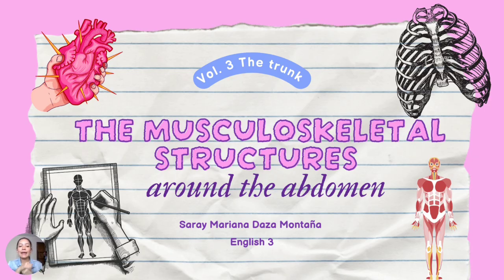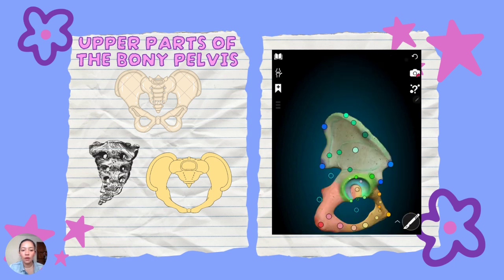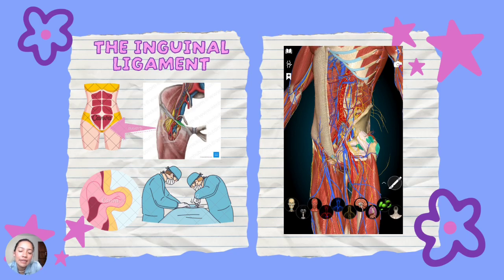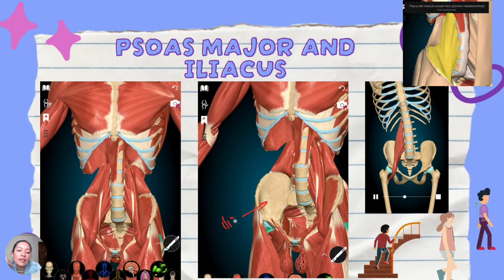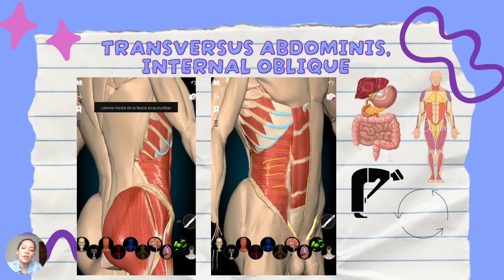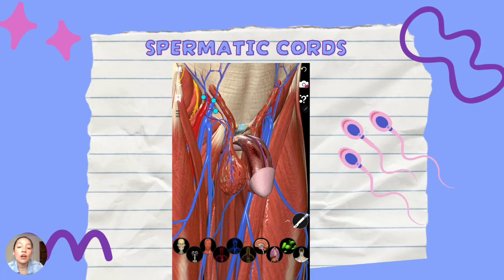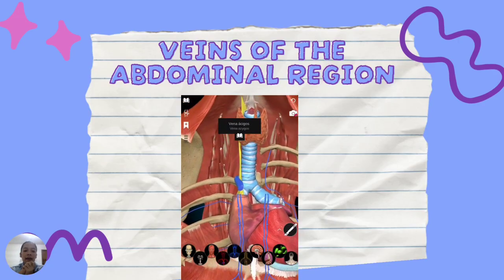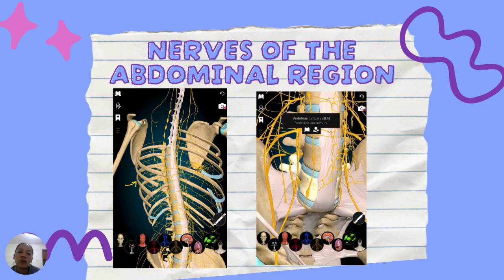The musculoskeletal structures